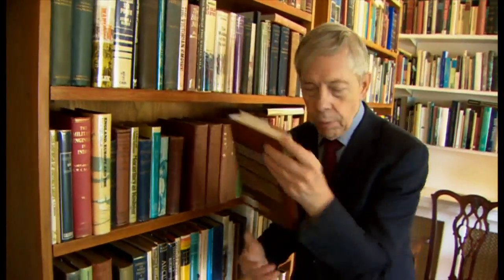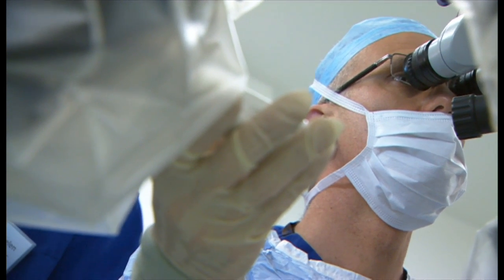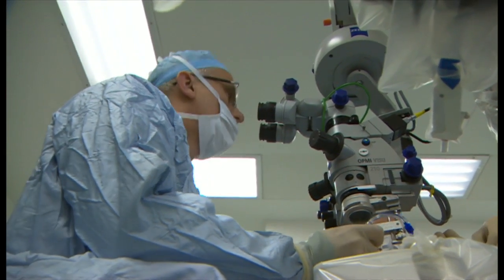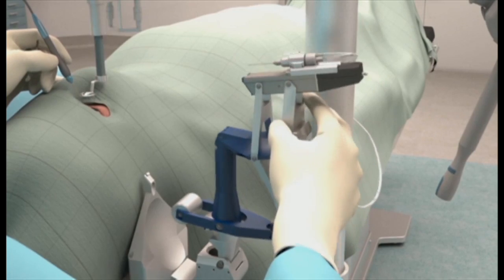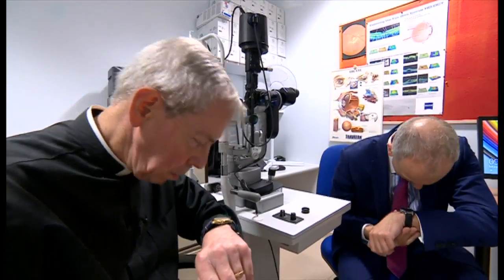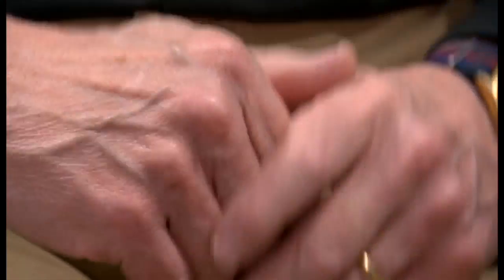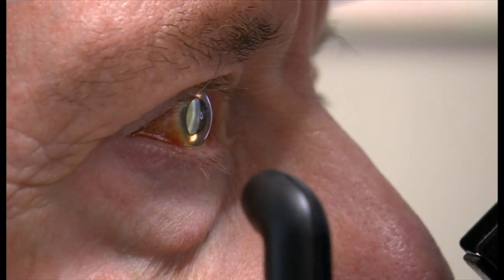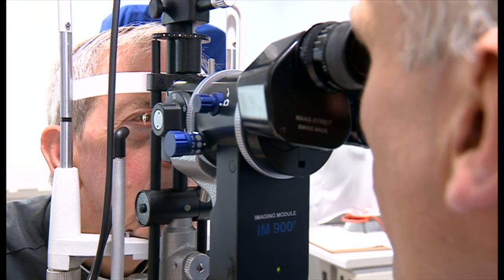BBC Eye Surgery Sept 9, 2016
First human eye operation with eye surgical robot Preceyes